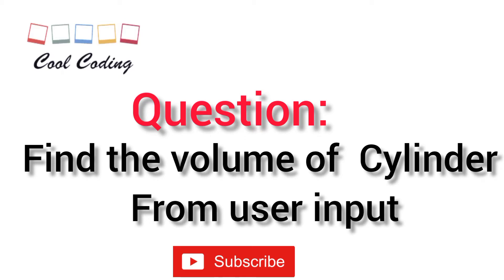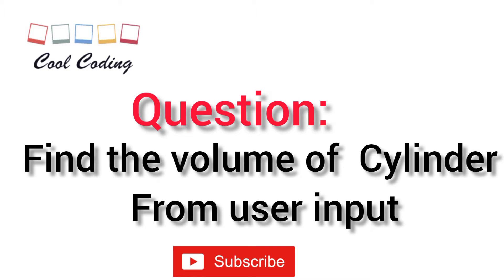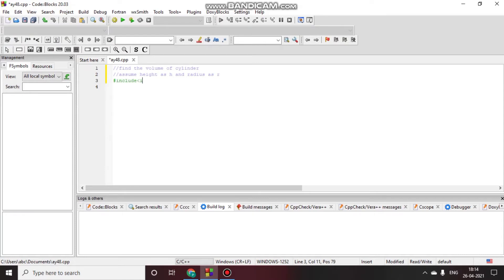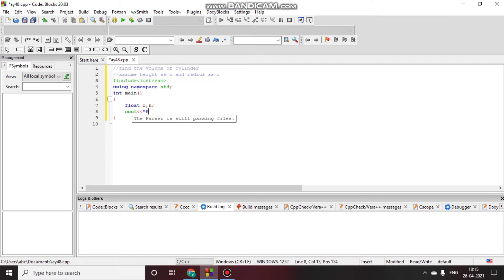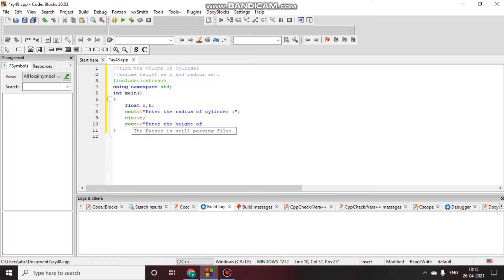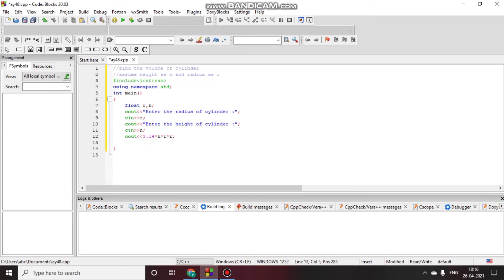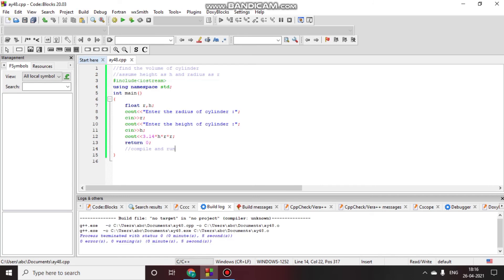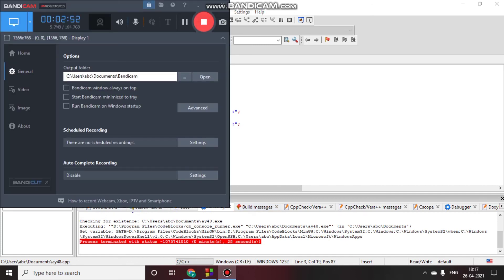Find Volume of Cylinder | C++ Problem | Cool Coding